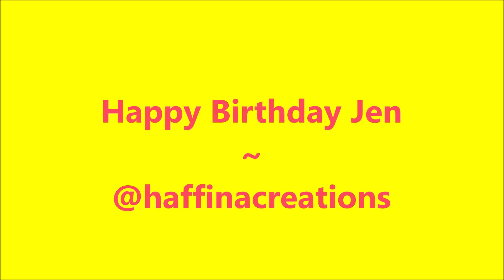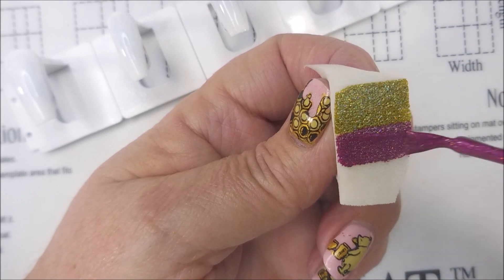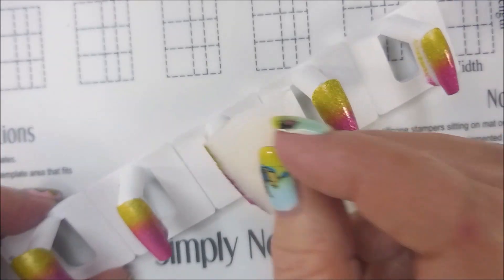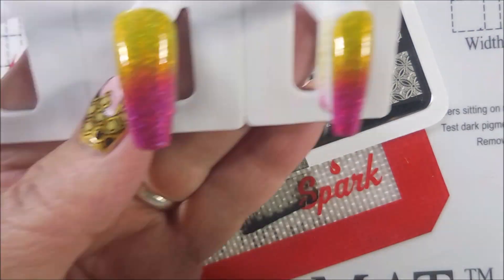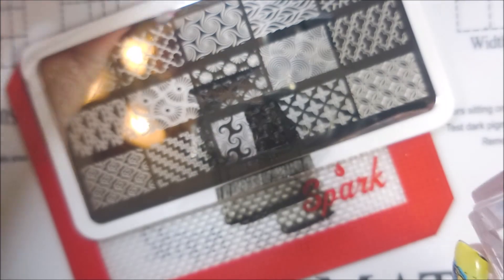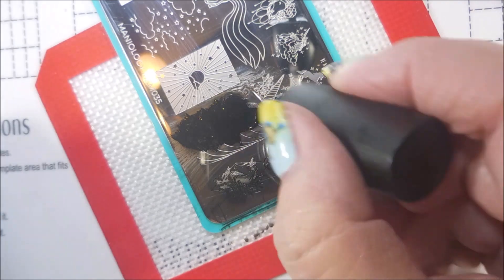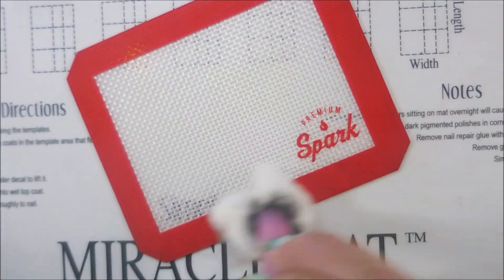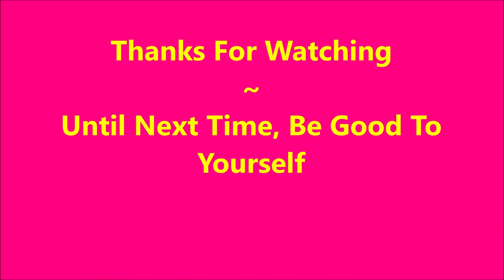Happy Birthday Jen @haffinacreations ~ Instagram Collaboration ~ Theme / Jen's Latest Hair Color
Happy Birthday Jen @haffinacreations!  I hope you have an amazing Birthday!  Thank you to @tinkerbell1970s for hosting this collaboration.